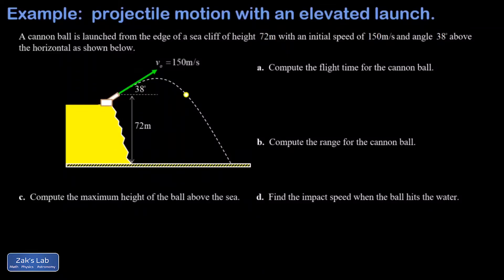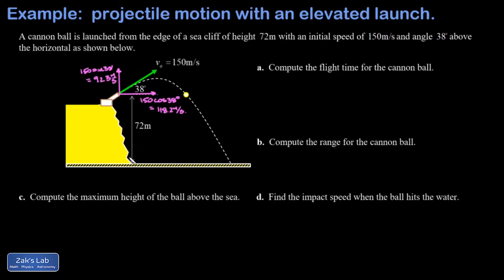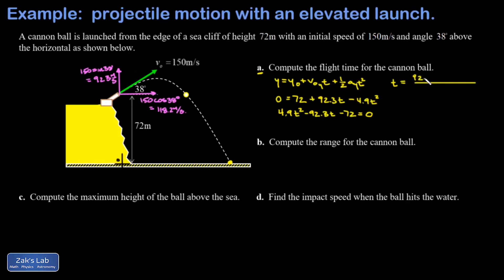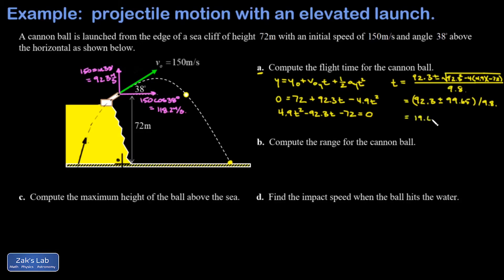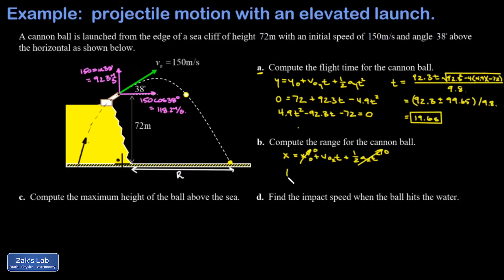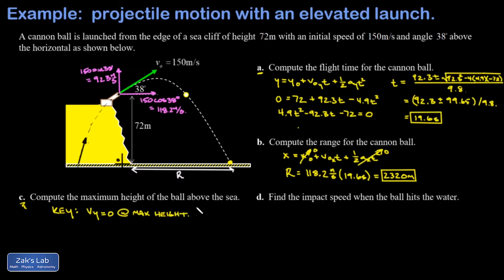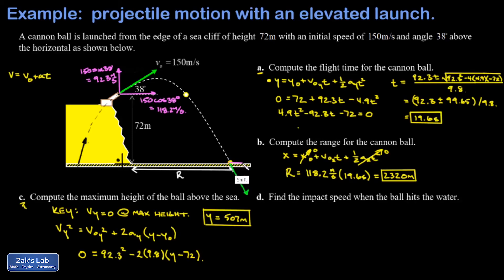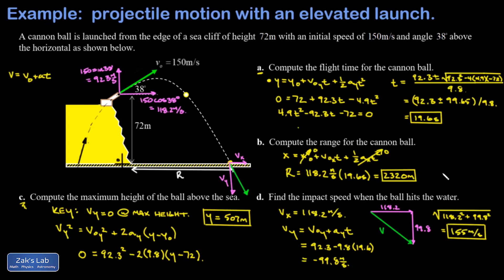Projectile launch: final velocity components, flight time, range, maximum height, impact speed.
00:00 2-D kinematics projectile motion-- projectile launch: final velocity components, flight time, range, maximum height impact speed.  In this problem we start with a cannon launching a projectile with initial velocity and height given.  The projectile travels into the sea on a parabolic trajectory.

00:46 We prep the problem by clearly setting the origin of coordinates and splitting the initial velocity vector into components. We use the cosine to get the x component of initial velocity, and this velocity is constant throughout the entire flight.  We use the sine to get the y component of the initial velocity.  Finally, we set the origin at sea level directly below the projectile launch position.

01:32 In the first part of the projectile motion problem, flight time is computed using the vertical equation of motion for the projectile.  The reason we start with a vertical analysis is that we have extra information about the vertical position:  the height at the moment the projectile lands is zero!  We use the constant acceleration kinematics formula y=y_0+v_0*y-1/2*g*t^2 to set up a quadratic equation for time and solve for the flight time.  We also discuss the extraneous solution:  why is there a negative time solution?  The reason is that the mathematical model does not include the physical constraint of the launch moment:  the parabolic trajectory starts before the launch, passes through the launch position with exactly the same conditions as the launch, then continues into the future.  Finally, we illustrate how to solve the quadratic equation for time by using the computer algebra system wxMaxima.

04:55 Next, we compute the range for the projectile by using the horizontal equation of motion for the projectile.  Since we already have the flight time for the projectile and we know the horizontal velocity is constant, we simply use distance=rate*time or x=x_0+v*t to compute the horizontal displacement during the projectile flight.  The horizontal displacement is called the "range".

06:06 Next, we compute the maximum height for the projectile by using the fact that the y-velocity is zero at the maximum height.  We note that the maximum height does not happen at half the flight time, because this is not a projectile motion on a level surface problem.  We apply the kinematics formula v^2=v_0^2+2a(y-y_0), plug in v=0 for the moment of maximum height and solve for the final height.

07:51 Finally, we compute the impact speed of the projectile by using the launch from a cliff final velocity components and the pythagorean theorem.  The final x component of velocity is the same as the initial x component of the velocity, and the final y-component of velocity is found by using the kinematics equation v_y=v_0y-gt.  Once the final velocity components are determined, we draw a triangle and use the pythagorean theorem to obtain the magnitude of the impact velocity, i.e., the impact speed of the projectile.